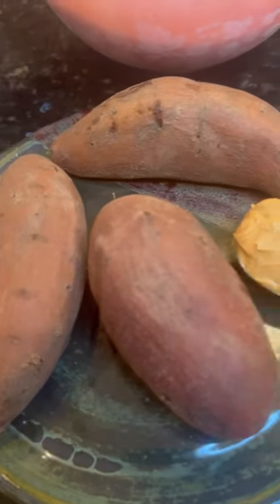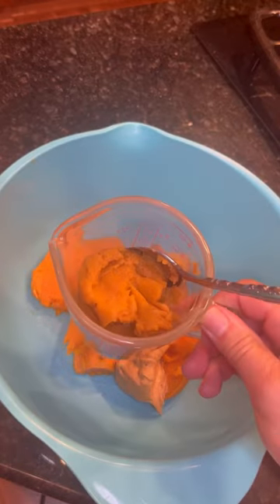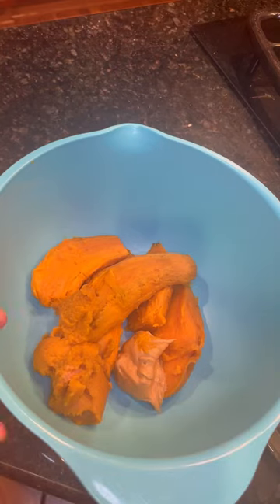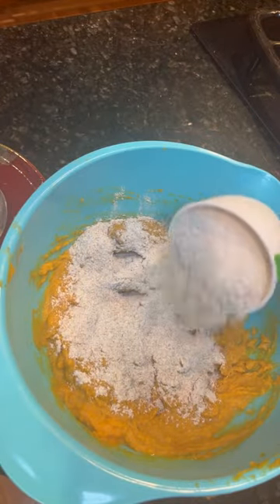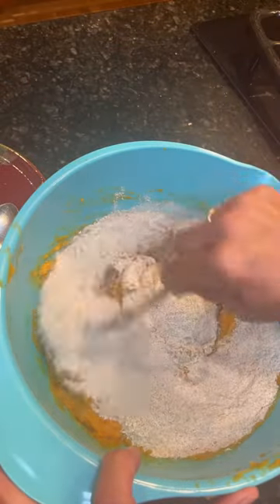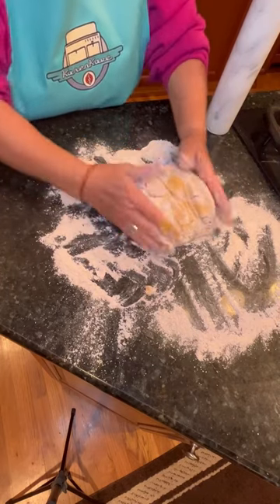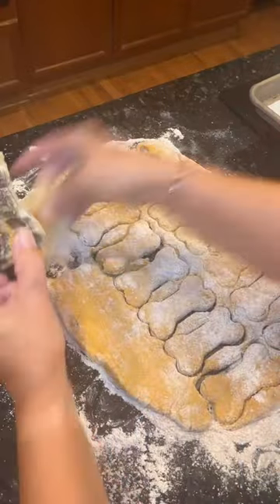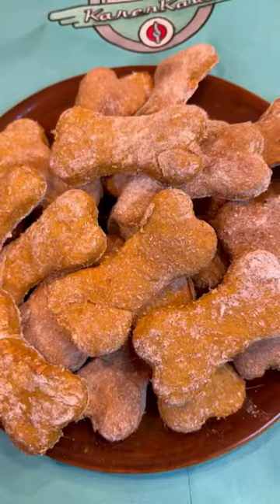Homemade dog biscuits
There’s nothing your furry friend won’t love about these homemade dog biscuits. Healthy and full of love. Take 2 to 3 small sweet potatoes and boil them and then peel them and put them in a bowl. Add a half a cup of pumpkin and a heaping teaspoon of peanut butter along with two eggs, a dash of salt and a dash of cinnamon. Mix it up really well and add 2 1/4 cups of whole wheat flour. You may need a little extra flour to make it adult like mixture. Roll that out and take a cookie cutter in the shape of a bone and cut out your cookies for your furry friend. Bake at 3:50 for 40 minutes and your treats will be ready when they’re cool.